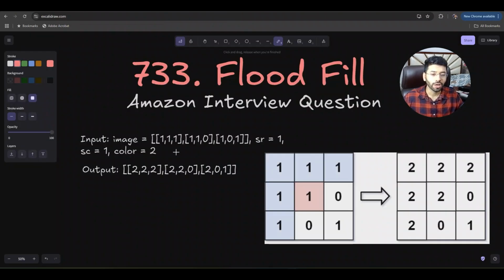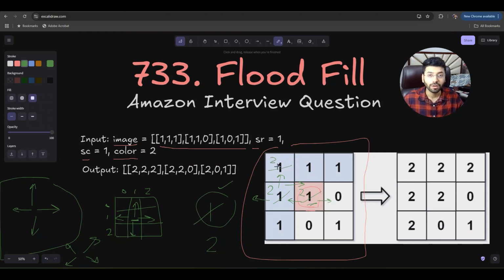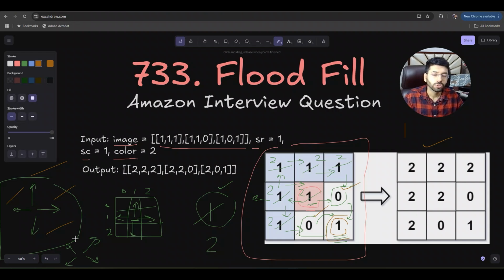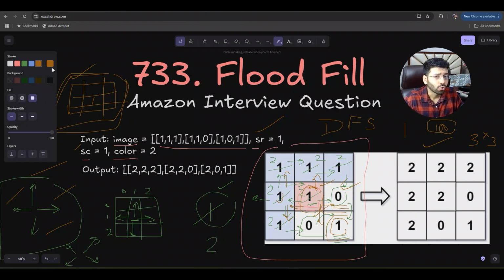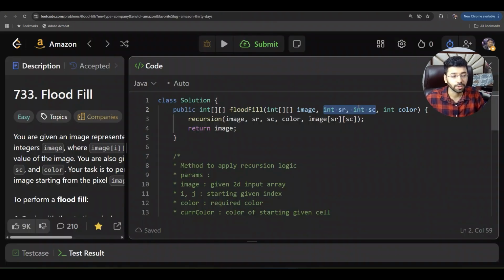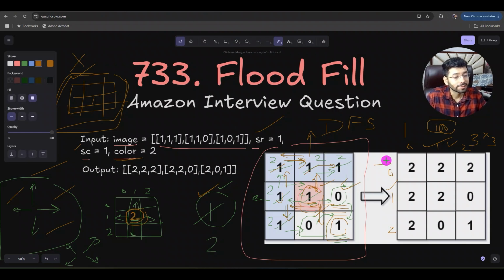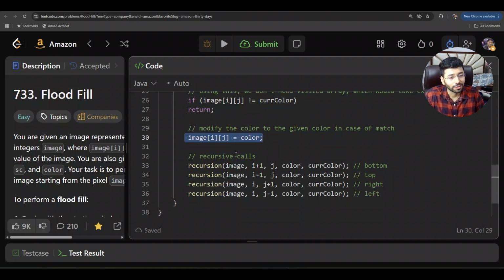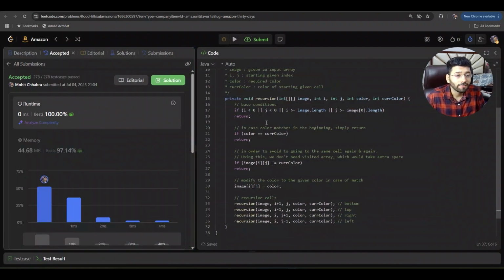Leetcode 733: Flood Fill | DSA Basics for Interview Prep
Leetcode 733 - Flood Fill Algorithm Explained | DFS & BFS | Perfect for DSA & Tech Interview Prep

In this video, we solve Leetcode Problem 733: Flood Fill, one of the fundamental problems that tests your understanding of graph traversal, particularly Depth-First Search (DFS) and Breadth-First Search (BFS). This is a perfect beginner-friendly question that is often used in FAANG-level interviews to test how well you understand recursive logic and grid-based traversal.

We’ll cover both DFS and BFS solutions, with code walkthrough, time and space complexity analysis, and insights on how interviewers evaluate such problems.

📌 Problem Summary:
You're given a 2D image represented by a grid and a pixel position. The task is to "flood fill" the connected area of that pixel with a new color, replacing the original color. The goal is to traverse all connected pixels sharing the same color and apply the new color.

🔍 What You'll Learn in This Video:
Understanding the Flood Fill algorithm and its real-world applications.

DFS vs BFS approaches to solving grid-based problems.

Writing clean and efficient recursive and iterative code.

How to avoid common pitfalls such as infinite recursion or stack overflow.

A step-by-step explanation of Leetcode 733 with visual grid examples.

Building the right intuition for DSA problems that often appear in interviews.

Tips for explaining your solution clearly in coding interviews.

💡 Why This Problem Is Important:
Core DSA Concept: Grid traversal using DFS/BFS is foundational for many advanced problems.

Interview Favorite: Frequently asked by companies like Amazon, Google, Facebook, and Microsoft.

Visual Thinking: Enhances your ability to visualize recursion and problem state, a key interview skill.

Real-World Application: Similar logic is used in paint-fill tools, map coloring, and game development.

College students preparing for internships and placements.

Aspiring software engineers preparing for coding interviews.

Self-taught programmers building their foundations in DSA.

Anyone working through Leetcode’s 75 Must-Do Problems.

Beginner to Intermediate learners aiming to master recursion and graph-based logic.

✅ Approach Breakdown:
Identify the base cases and constraints.

Explore neighbors recursively or iteratively using DFS or BFS.

Avoid re-visiting pixels using smart condition checks.

Optimize for clean, readable code that’s easy to debug and explain.

🧮 Time and Space Complexity:
Time Complexity: O(n × m), where n is the number of rows and m is the number of columns. Every pixel is visited at most once.

Space Complexity: O(n × m) in worst-case for recursion stack or BFS queue.

This SEO content strategy is designed to:

Leetcode 733 Flood Fill Explained – Step-by-Step Solution for Tech Interviews

Leetcode 733: Flood Fill | DFS/BFS Explained | DSA Basics for Interview Prep

Flood Fill (Leetcode 733) – Easy & Optimal Solution | Tech Interview Prep 2025

Leetcode 733 Solution | Master Flood Fill using DFS/BFS | DSA for Beginners

Leetcode Flood Fill Problem (733) – Top Solution Using DFS | Beat Interviews!

733. Flood Fill – Crack It with DFS/BFS | Leetcode Solution + Code

Learn Flood Fill Algorithm with Leetcode 733 | DSA & Coding Interview Prep

Leetcode 733: Flood Fill – Explained for Beginners | DSA Must-Know Problem